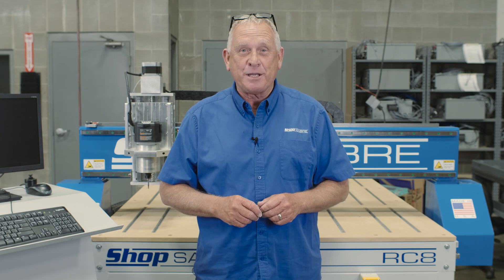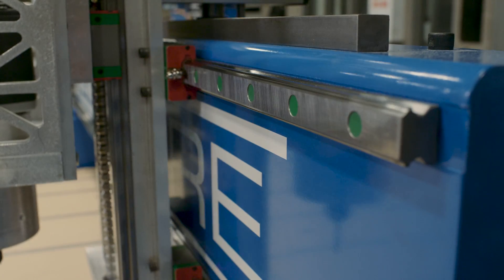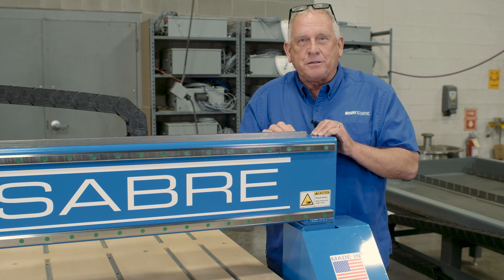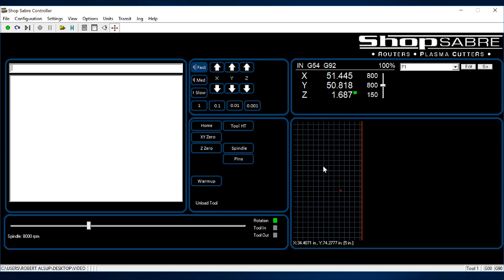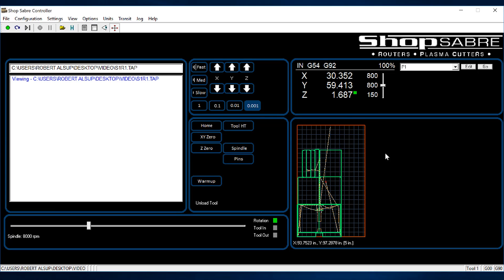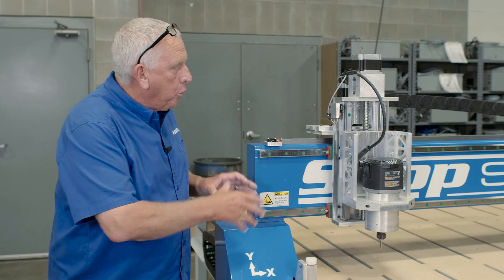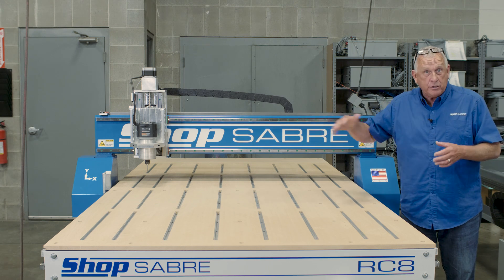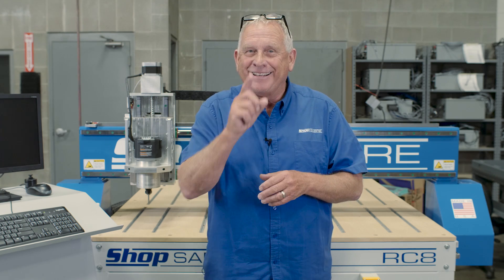ShopSabre CNC - RC Series Walk Around with Routerbob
Routerbob walks around the Best solution in Entry Level CNC Systems - ShopSabre RC Series Router System. In this video we discuss construction technology, engineering, features, and technology to show you why you should not consider Import Products for your Entry Level needs!

Be sure to checkout our other Technology videos on our channel!